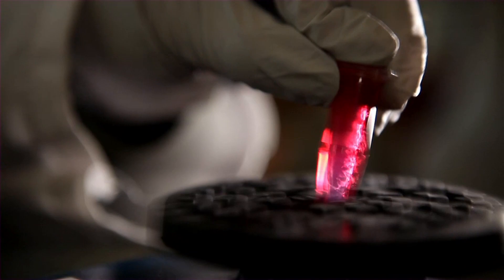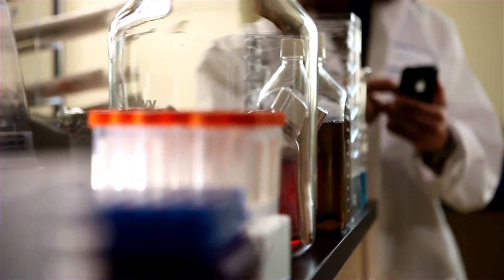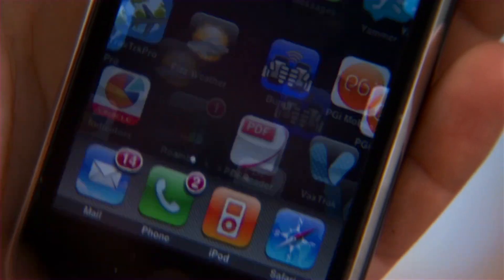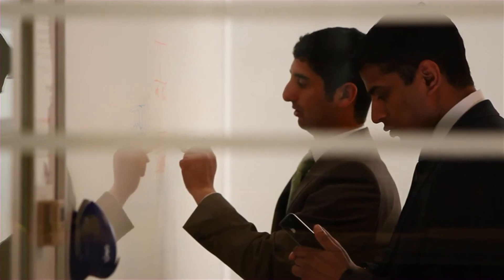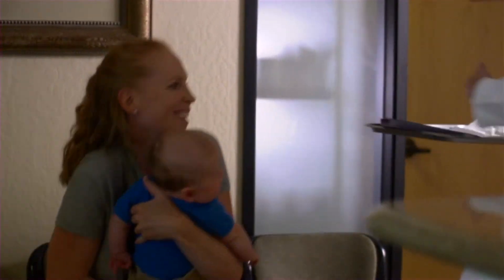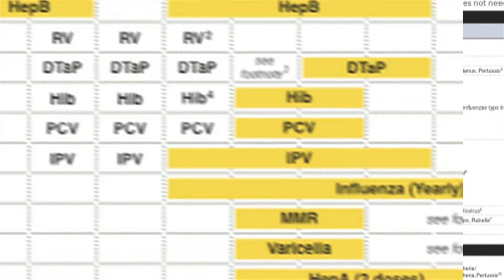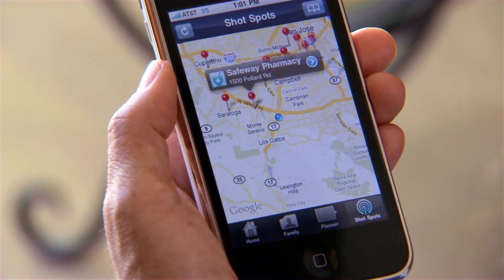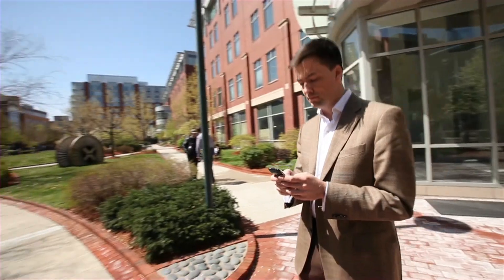Apple - iPhone in Business - Profiles - Novartis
iPhone in Business - Profiles - Novartis